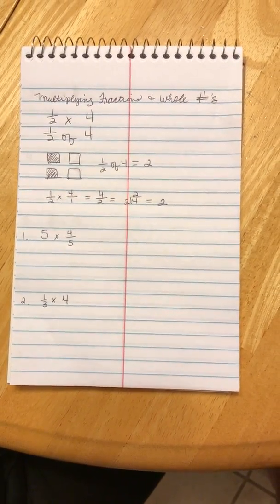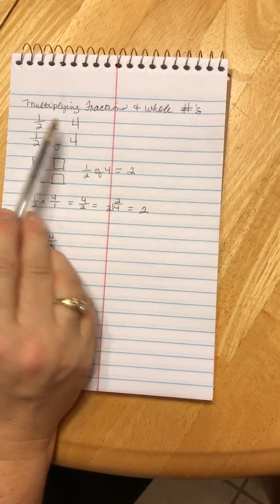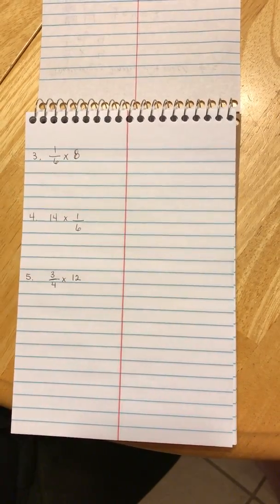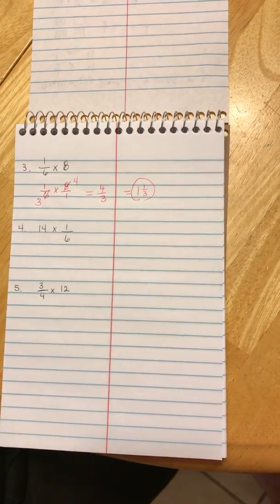Multiplying Fractions & Whole Numbers